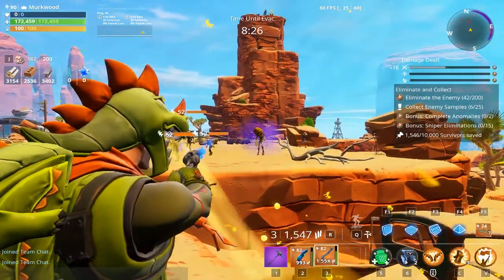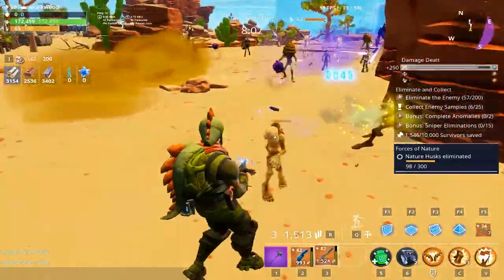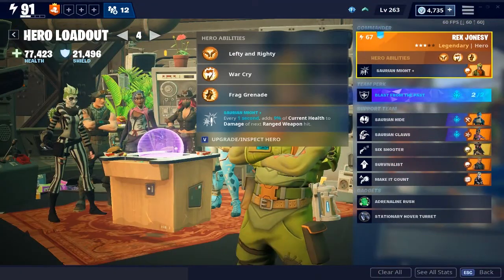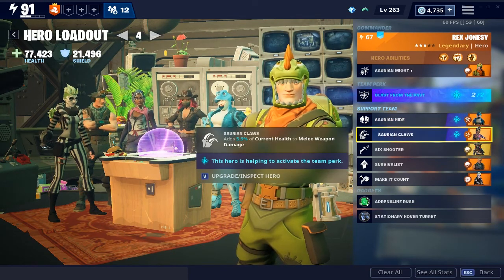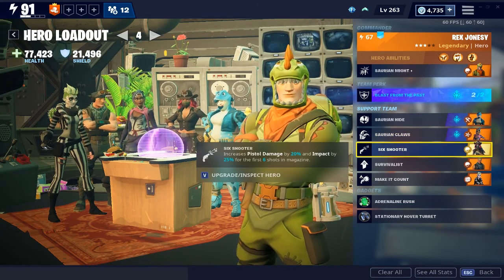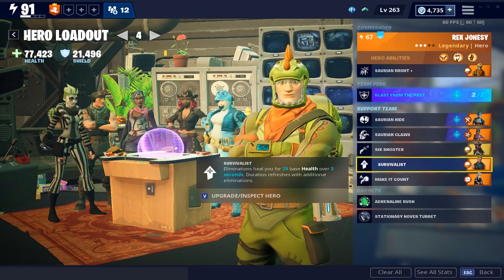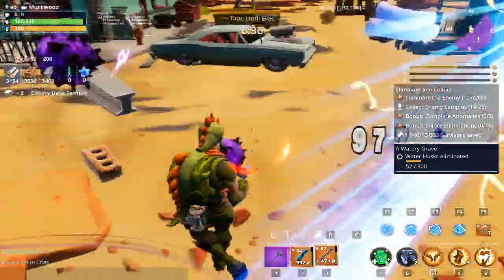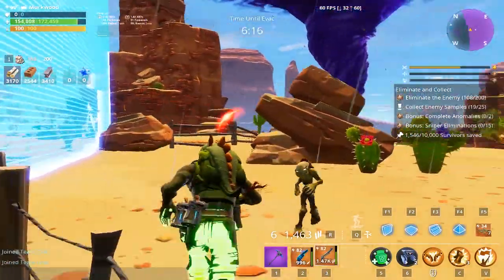Rex Jonesy's Perk Explained! | Bite-Sized Builds | Rex Jonesy Pistol Build!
Support A Creator: DRguy51